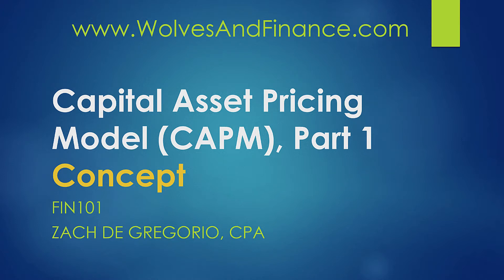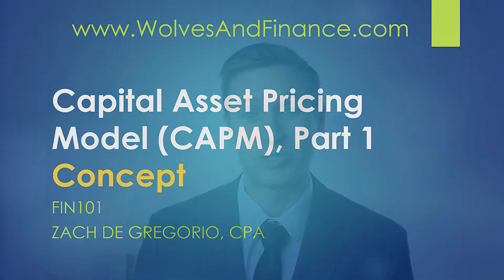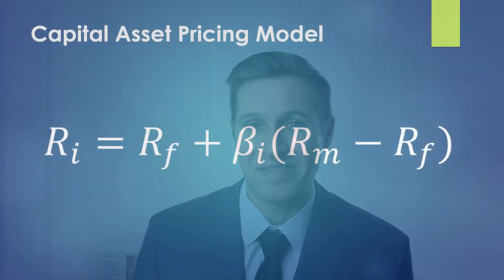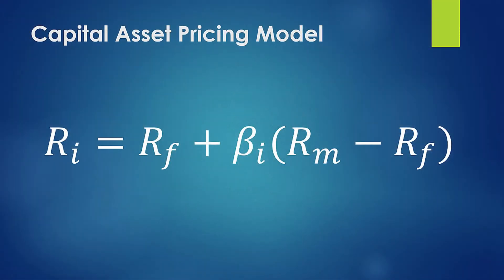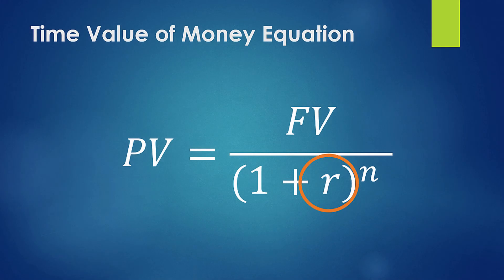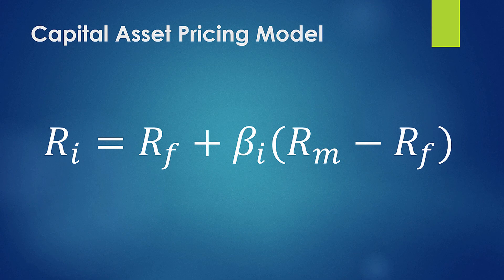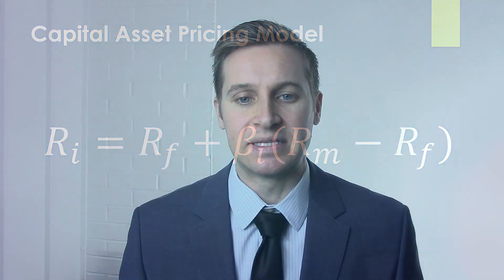Capital Asset Pricing Model (CAPM) - Part 1 (Concept)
This video introduces the concepts behind the Capital Asset Pricing Model (CAPM). It discusses risk rates, and the concept "The higher the risk, the higher the return." It describes how people make financial decisions in the present moment. When you evaluate different alternatives, you will be willing to pay less for options with higher levels of risk. If you discount future cash flows for risk, you will realize a higher level of reward when you actually realize the cash flow. It is not a guarantee of future returns. We do see this pattern play out across asset classes on a macro level. For instance, stocks usually make higher returns than bonds. The video walks through an example of two opportunities at different levels of risk. It’s not good enough, just to make money. You need to make enough money to compensate you for the risk you hold. In a practical sense, there many asset classes at different levels of risk. Venture capital investors that invest with high levels of risk should make a higher level of return than a lower risk asset class. A 10% risk rate assumes a financial outcome of default 10% of the time. Rates normally fall on a spectrum between 5 and 30%. This all comes back to the present value equation. Present value shows how we price things, by discounting by the risk rate. This is also how interest rates work on credit cards. High credit risk results in a high interest rate, because the bank is discounting for the high level of risk. The question becomes, how do we calculate the risk rate? That is what the CAPM performs. CAPM is a generally accepted way to calculate these rates consistently across your portfolio.